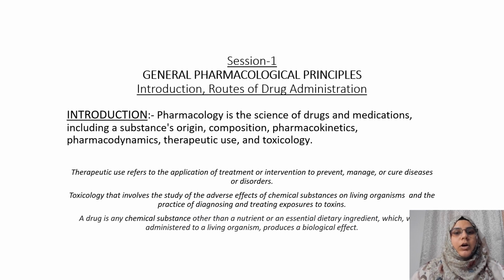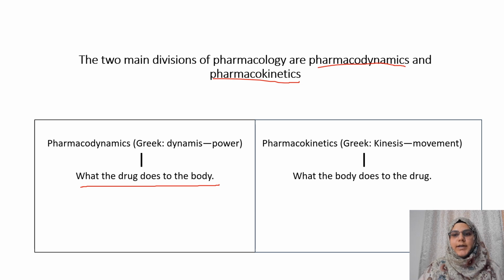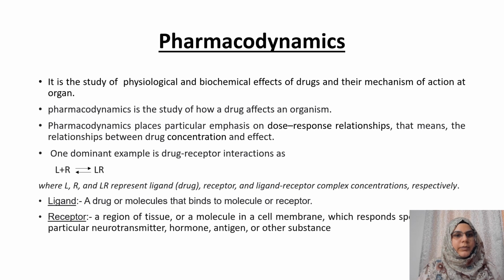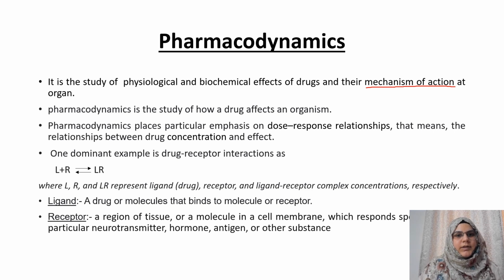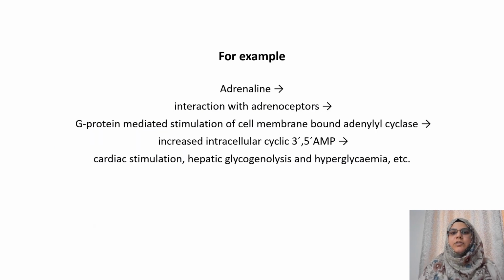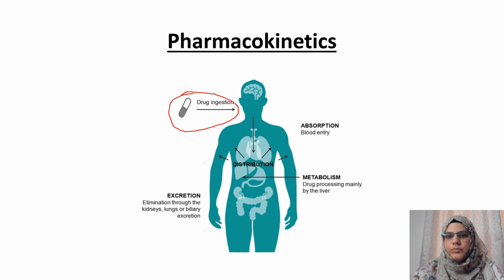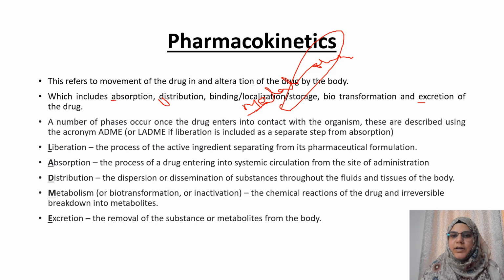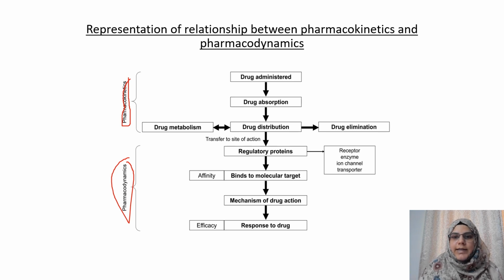Pharmacokinetics and Pharmacodynamics | Pharmacists | easylearning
Dive deep into the world of pharmaceuticals with our channel dedicated to educating and inspiring future pharmacists, healthcare professionals, and curious minds!

From drug development and pharmacology to industry trends and patient care, we cover a wide range of topics that are essential for anyone interested in the pharmaceutical field. Our engaging tutorials, expert interviews, and case studies will help you understand complex concepts and stay updated on the latest advancements.